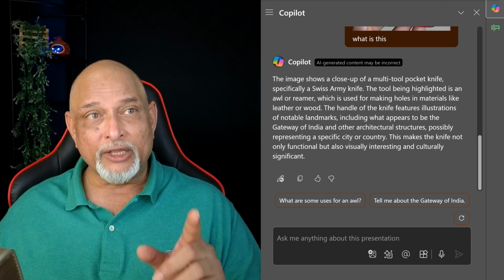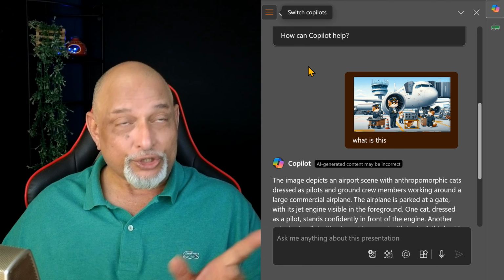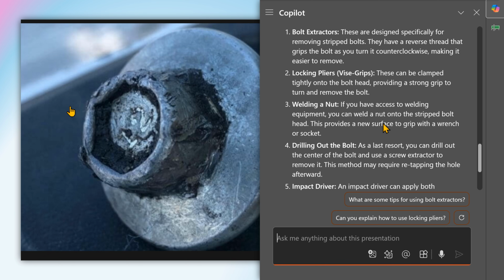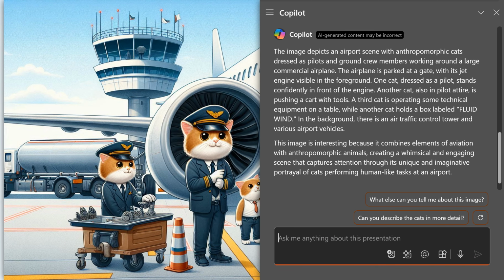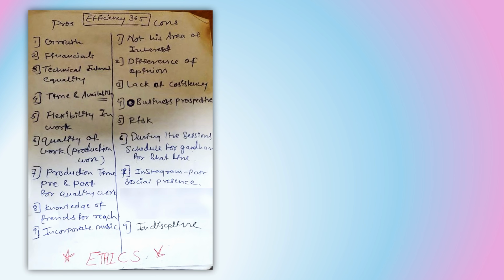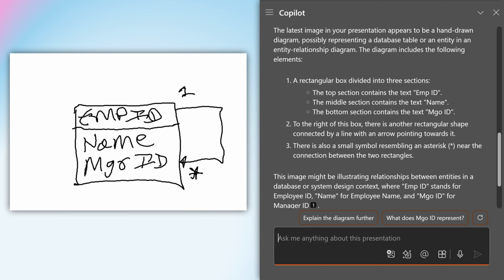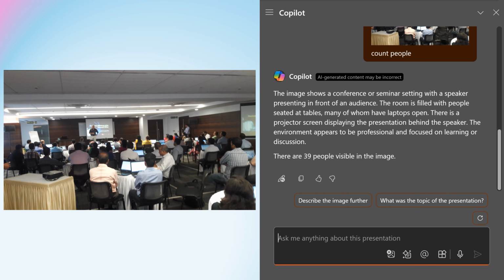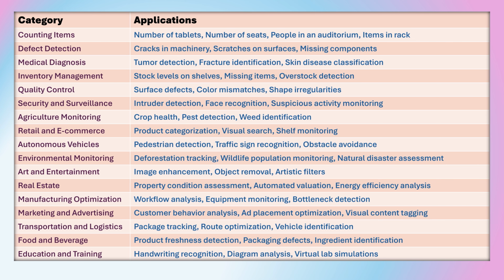Image Analysis using Microsoft 365 Copilot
M365 Copilot (paid subscription) in Word and PowerPoint has amazing Image Analysis capabilities. Learn how to use them in different fields and scenarios.

Contents 📚
00:00 - Intro
00:20 - How to use Image Analysis
01:09 - Requirements and License
01:33 - New Conversation
02:12 - Defect Analysis
03:17 - AI Image interpretation
03:43 - Circuit Diagram
04:21 - Handwriting recognition
04:50 - Interpret Charts
05:11 - Interpret scribbled diagram
05:31 - Molecular structure
05:52 - Counting items
06:20 - Maps
06:45 - Astronomy

Efficiency Best Practices for Microsoft 365
130 best practices everyone must know